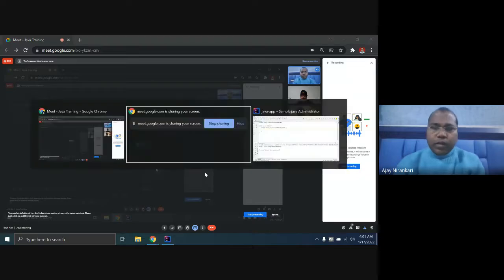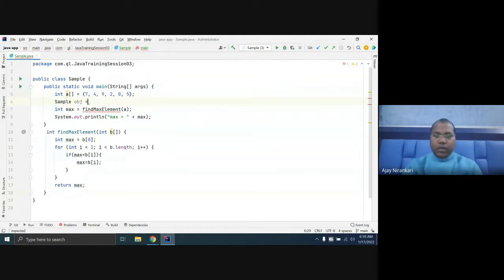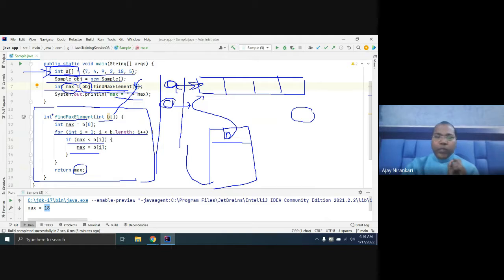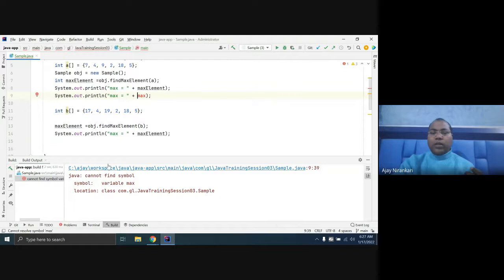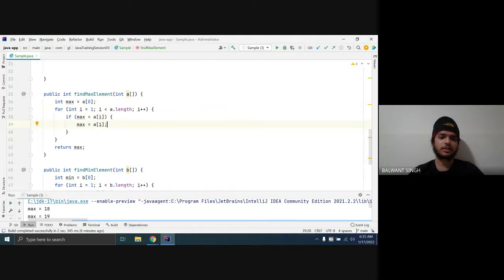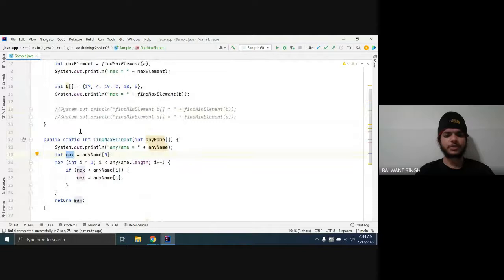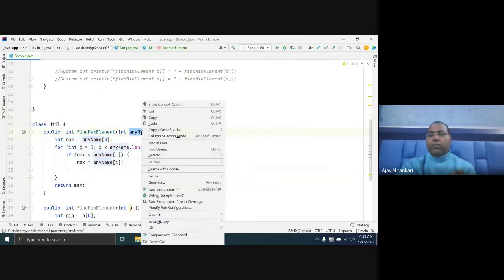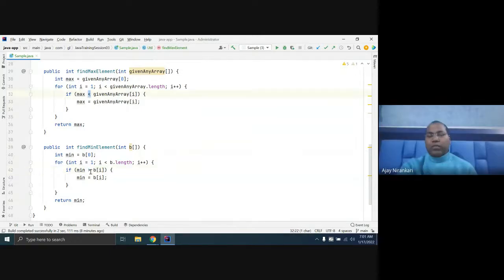Java Training Session 03 | Array Data Structure | Find Max Min Element | Method overloading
- Find Max Element
 - Find Min Element
 - Method – Static and Non-Static
 - How to invoke/call method
 - Method overloading

Knowledge Sharing
Knowledge
Sharing
KnowledgeSharing
KnowledgeSharingG